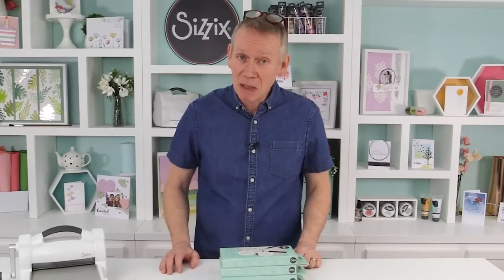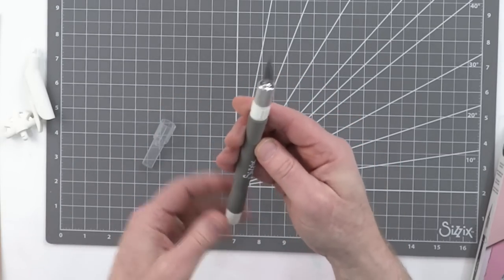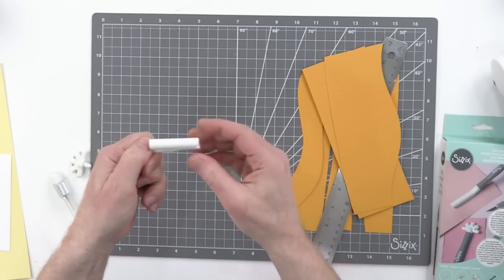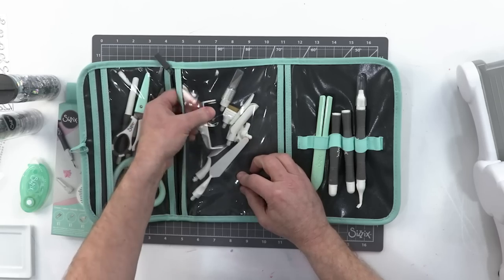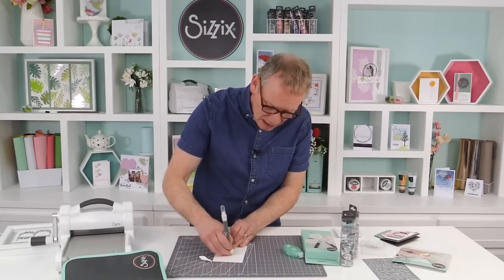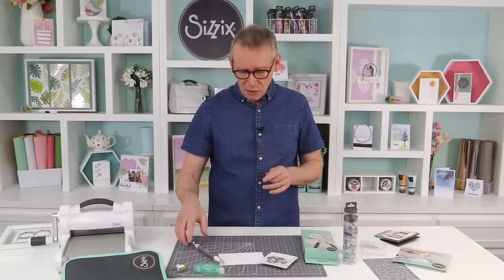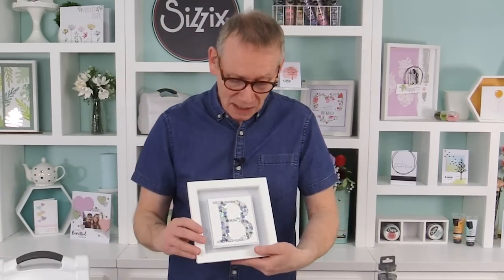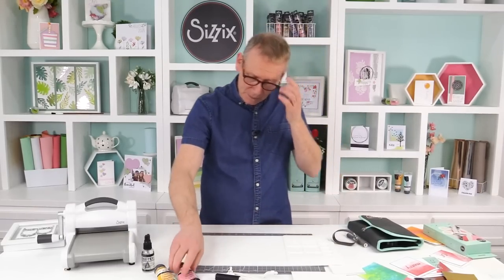Brand-new Sizzix Craft Tools Sets!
Join Pete as he showcases the 3 brand new Sizzix Craft Tool Sets. Showing tips and tricks for using them and ideas you'll want to try!

00:00 Intro
00:58 Sizzix Surfacez Craft Tool Set
06:26 Sizzix Intricate Craft Tool Set
14:19 Sizzix Effectz Craft Tool Set